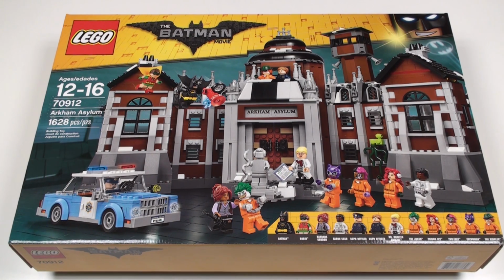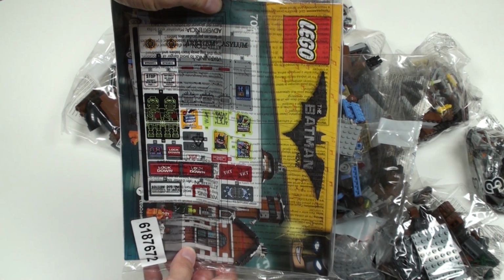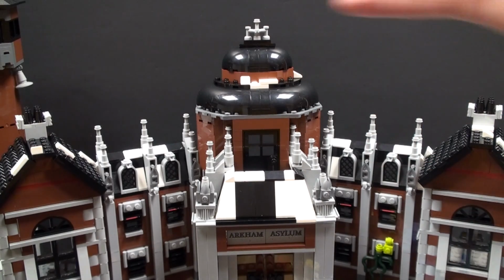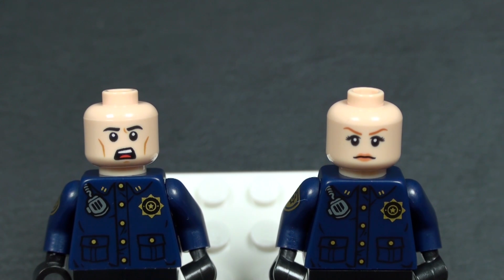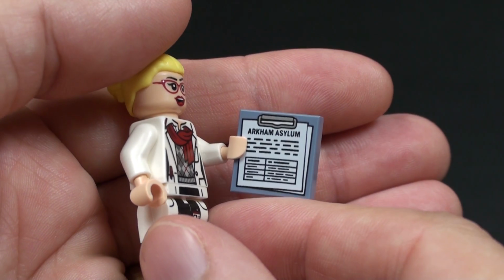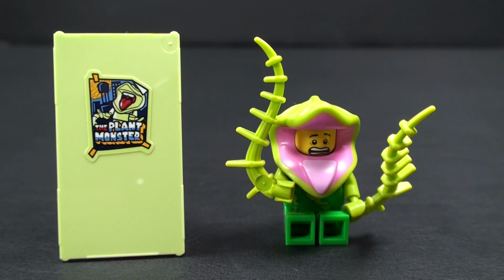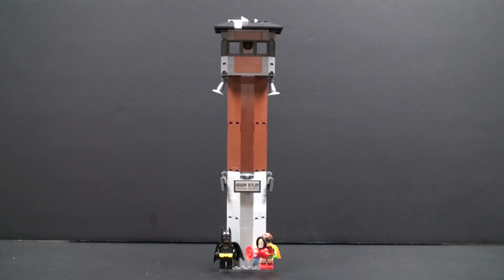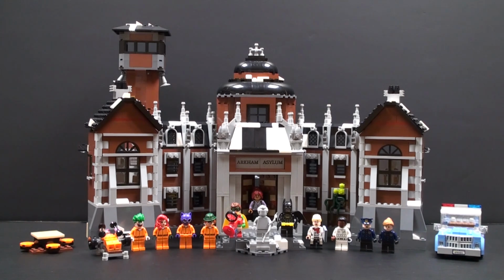LEGO Arkham Asylum 70912 Unboxing, Speed Build & Review - The Batman Movie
We unbox, speed build and review LEGO Batman Arkham Asylum, set 70912 with 1,628 pieces. This is one of the biggest LEGO Batman Movie sets and took almost three hours to build, but we condensed the action into a 90 second LEGO speed build.

There 11 LEGO minifigures including Batman, Robin, Barbara Gordon (AKA Batgirl), Aaron Cash, two GCPD Officers, Dr Harleen Quinzel and The Joker, Poison Ivy, Two-Face, Catwoman and The Riddler dressed in orange Arkham Asylum inmate uniforms.

Arkham Asylum is a modular LEGO build. The Asylum splits into four sections with guard tower, main entrance, east wing and west wing. We also get a LEGO GCPD car and many accessories including a security x-ray scanner, cafeteria with LEGO food elements and an exercise yard with weightlifting equipment to keep inmates fit.